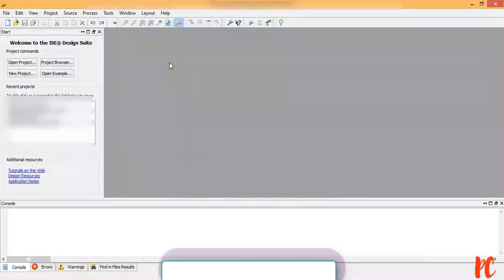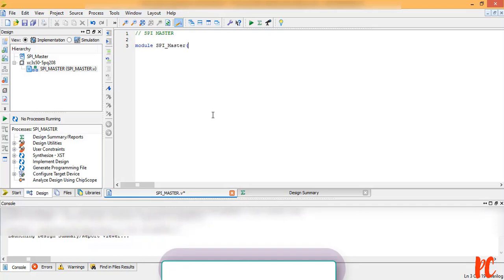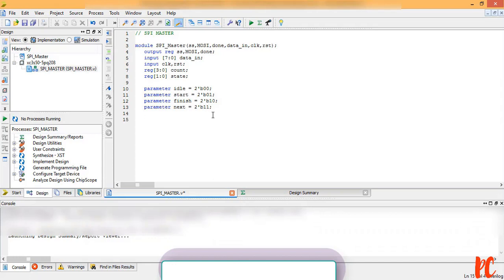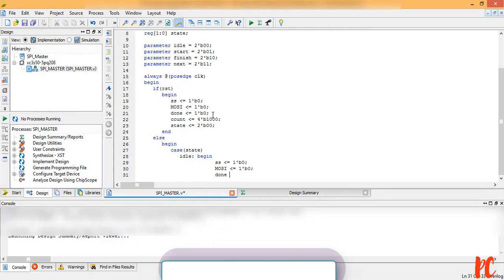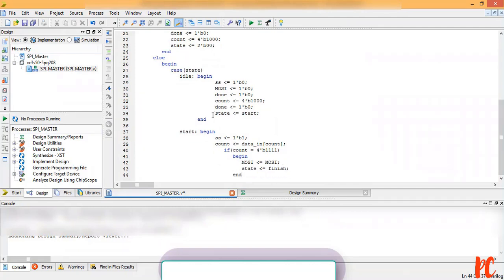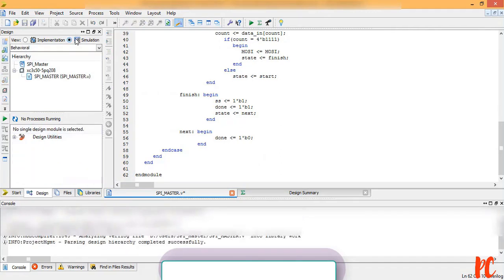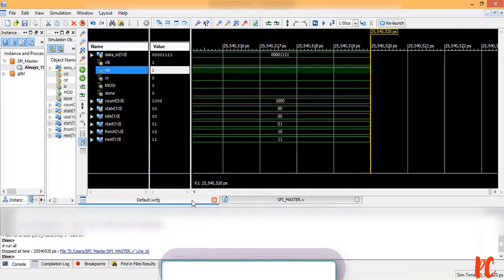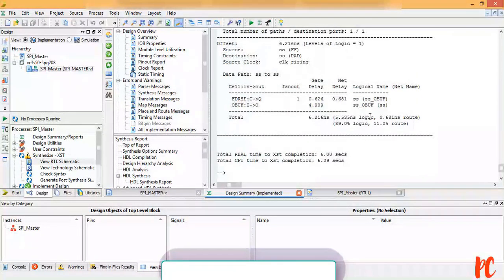Design in Verilog - SPI